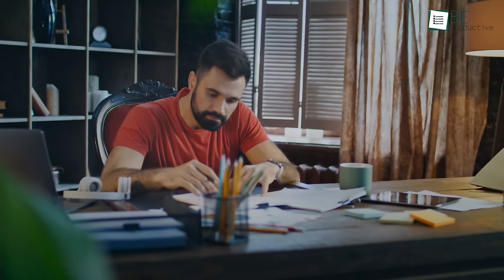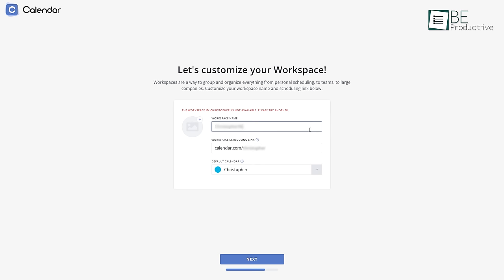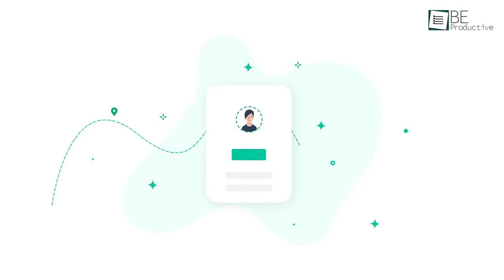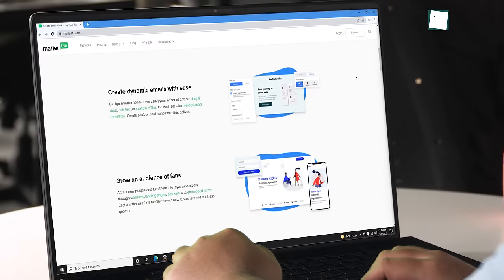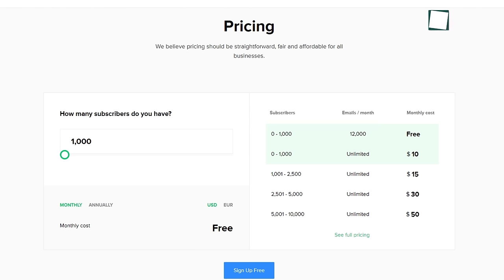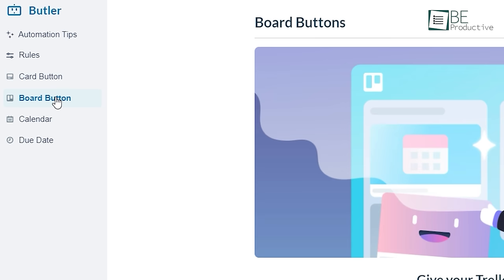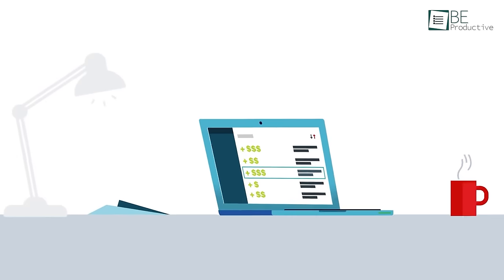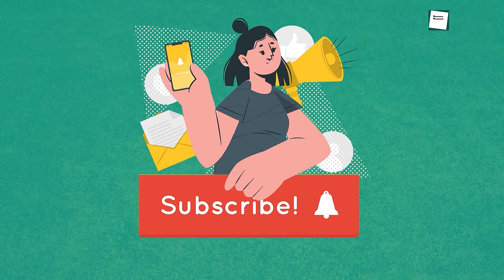5 Best Software for Small Business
When you are running a small business, you need the best software for small business to save both your valuable time and money. That’s why in this video, we will show you five of the best software for small business that are completely free and can be scalable according to your needs with just a fraction of the price.